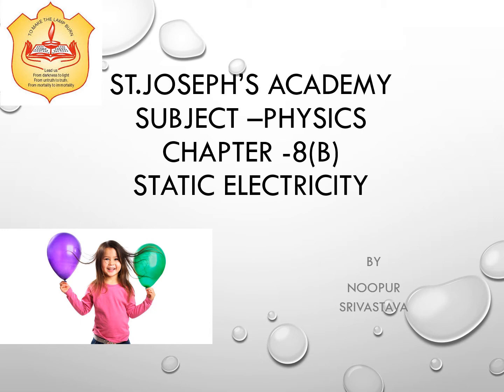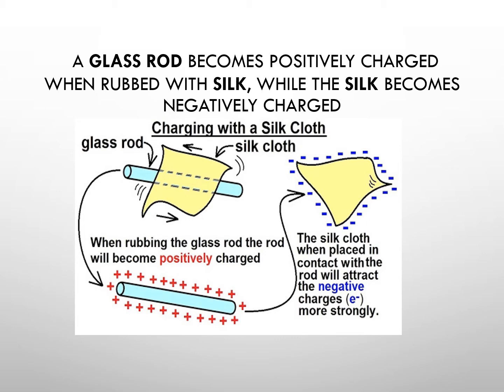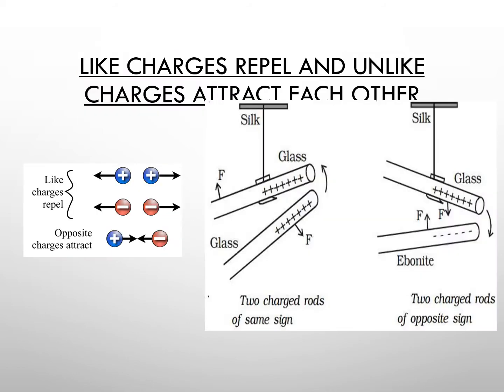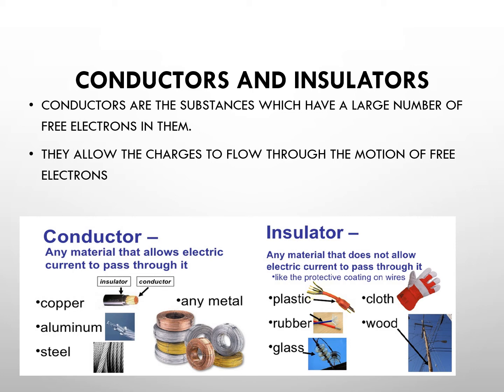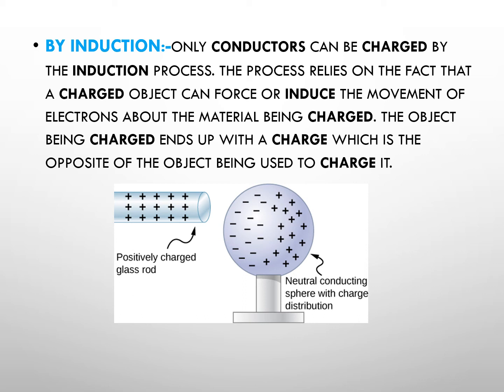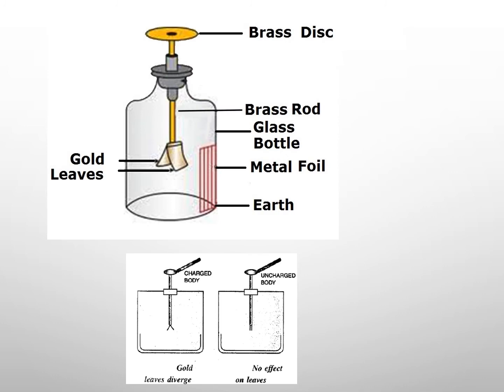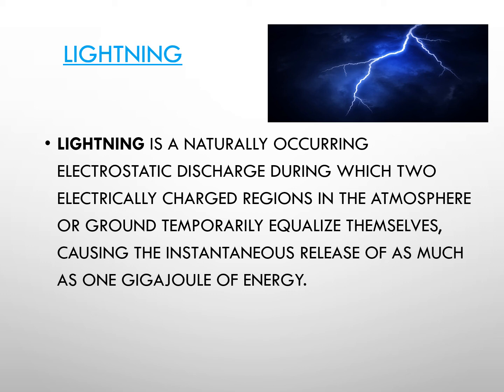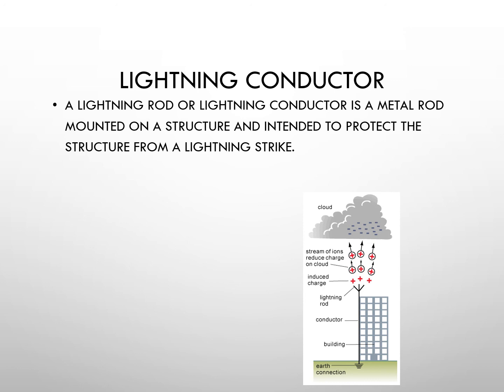Class 8, Physics, Chapter 8, Static Electricity by Noopur